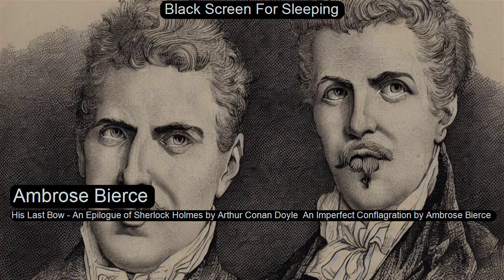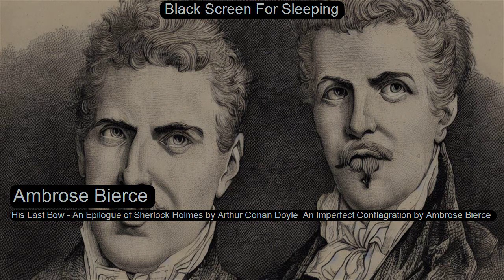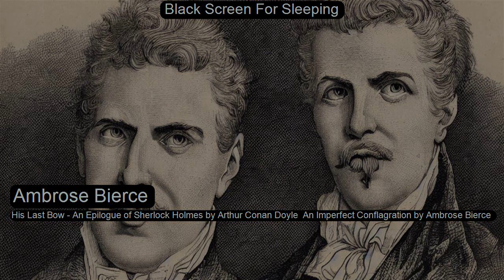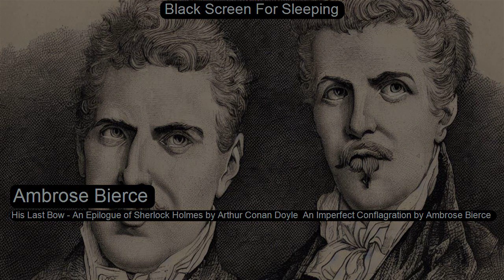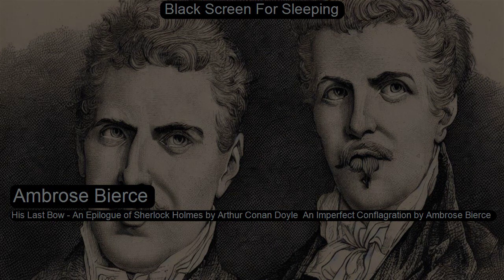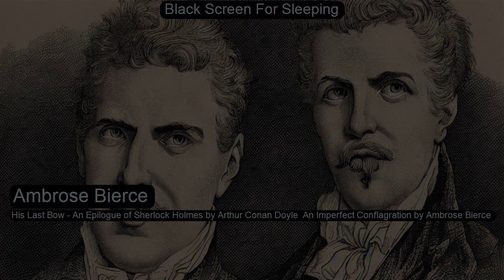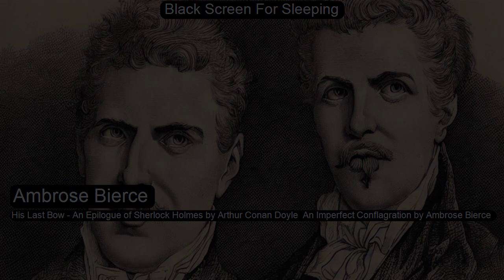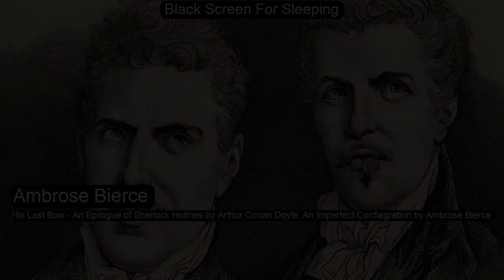An Imperfect Conflagration by Ambrose Bierce by Ambrose Bierce Black Screen For Sleeping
An Imperfect Conflagration by Ambrose Bierce Black Screen For Sleeping